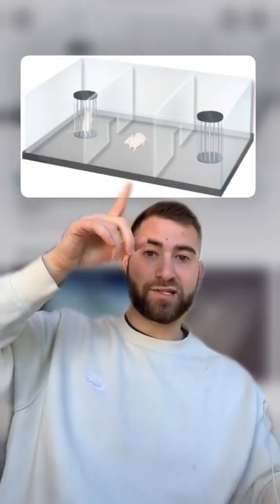How scientists test sociability !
Ben Rein, PhD is a neuroscientist at Stanford University who shares educational videos on social media.